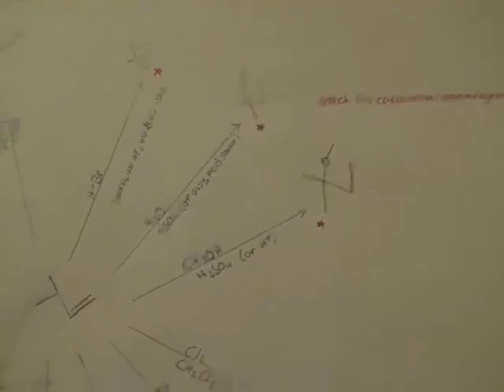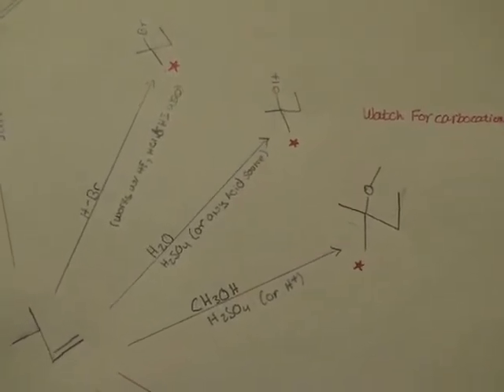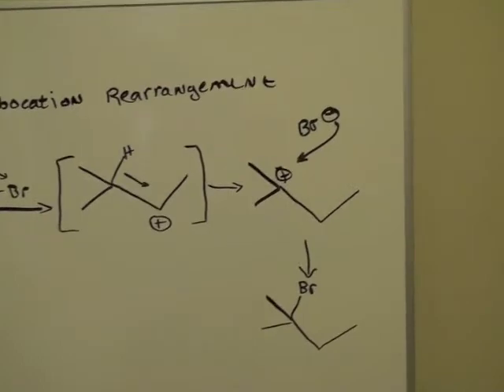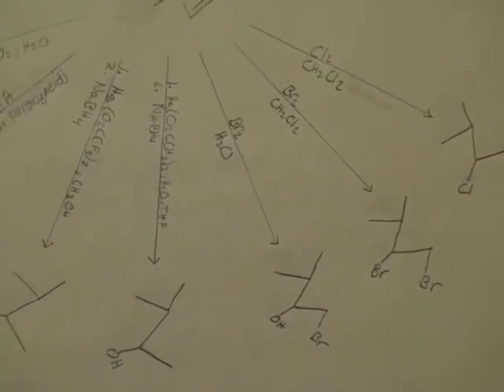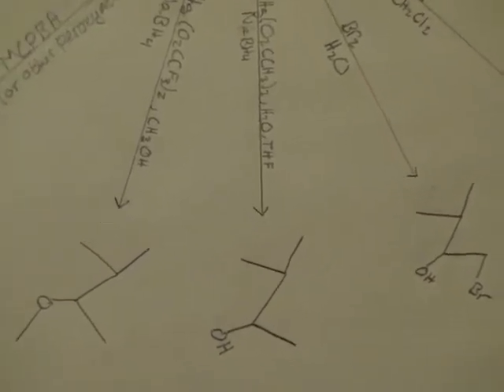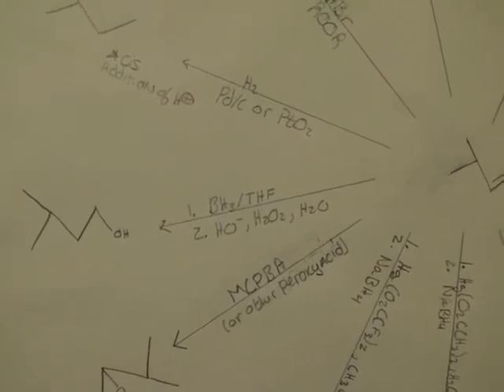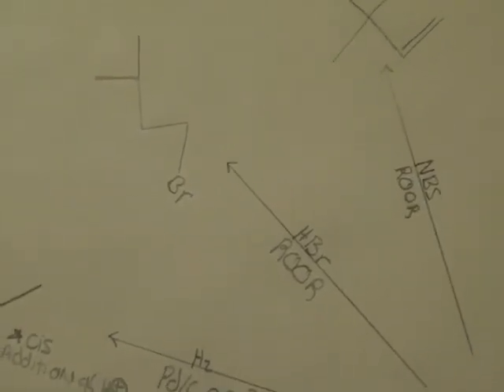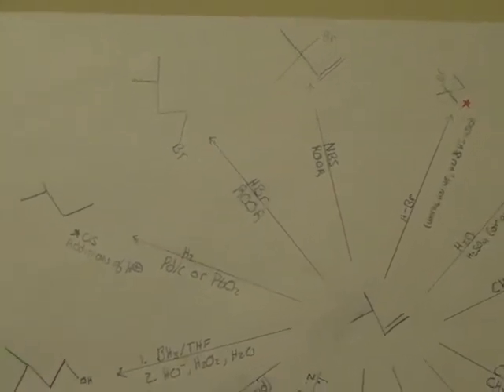Orgo Speed Review Part 1: Reactions of Alkenes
A quick review of the reactions of alkenes you learned in Organic Chemistry 1.